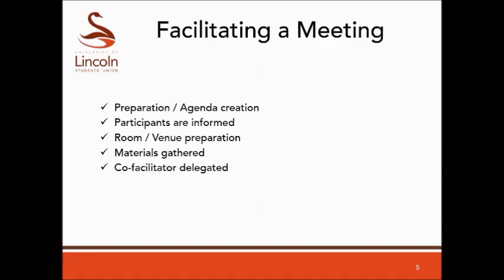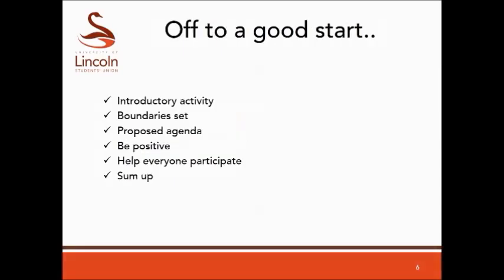Lincoln Welcome Ambassadors Online Training